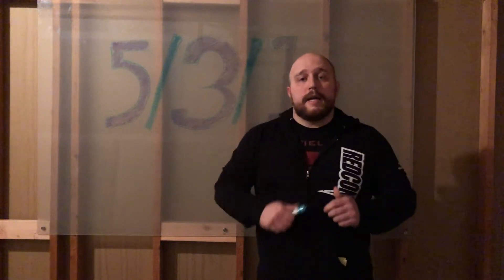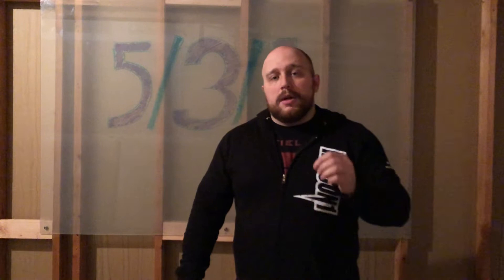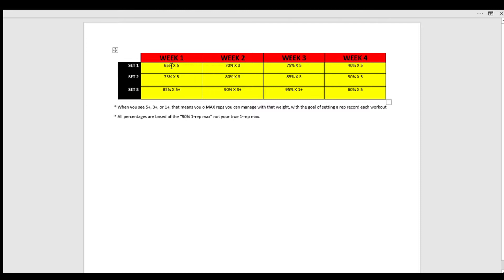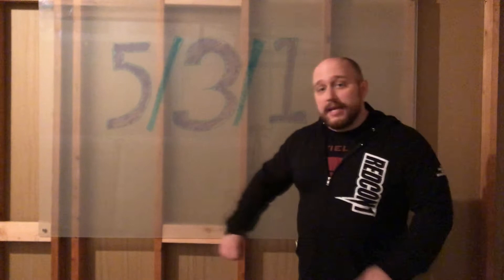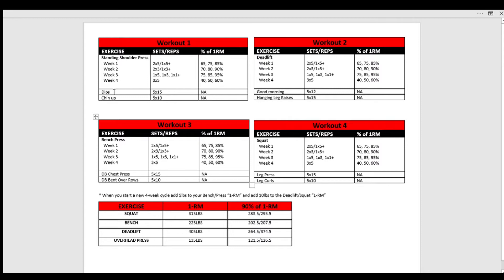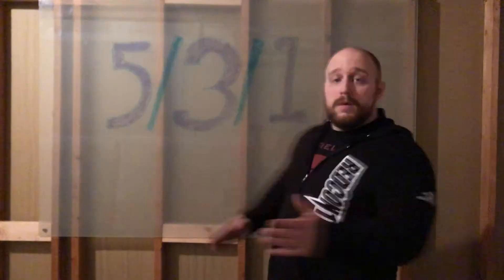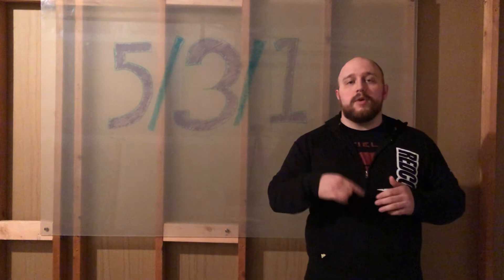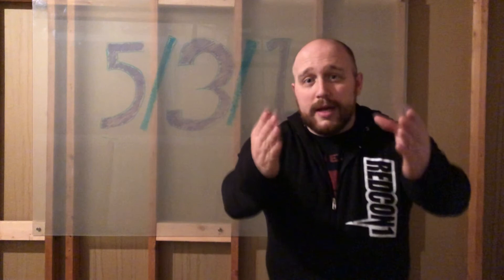5/3/1 Program, The Complete Guide and Review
Welcome to the second part of this new series!  Today Dylan goes over how to 5/3/1 program WORKS and how to implement it.

AND IT DOESNT STOP THERE!  Dylan also covers the pros and cons of this program so YOU know wither or not this program is the BEST fit for YOU!